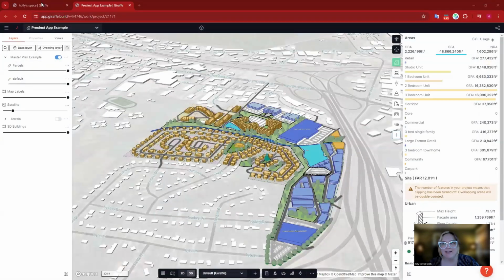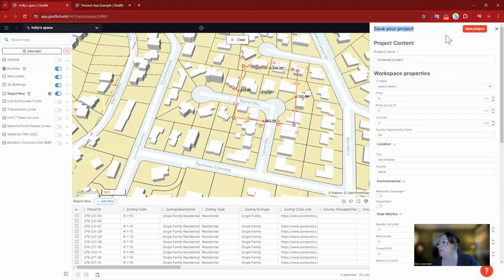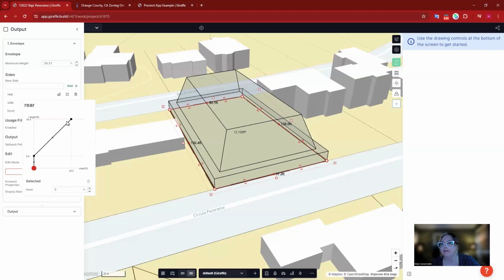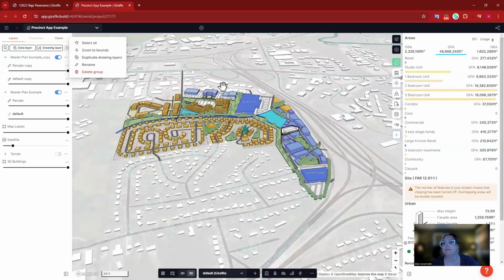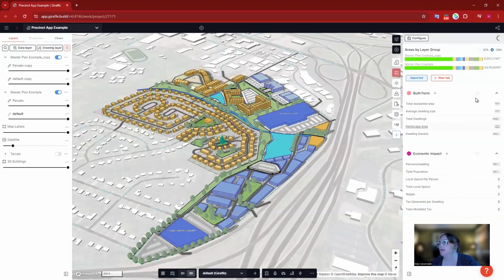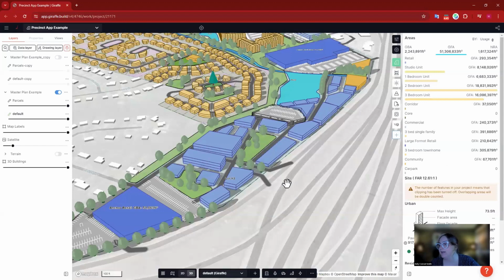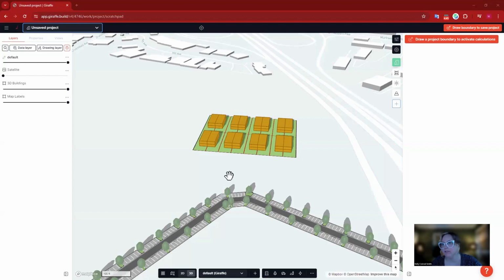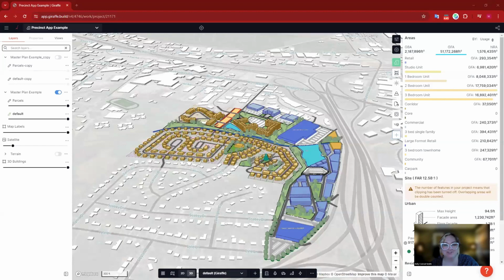June Release Notes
This release is all about better control. Slice and dice analytics, fine-tune setbacks and envelopes, and easier spatial data selection.